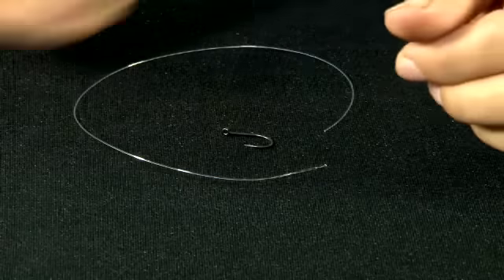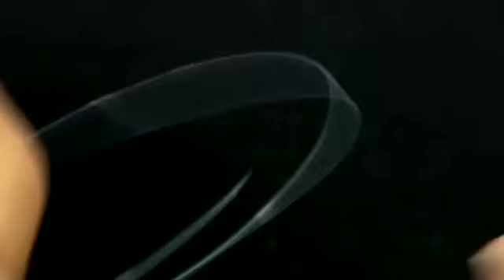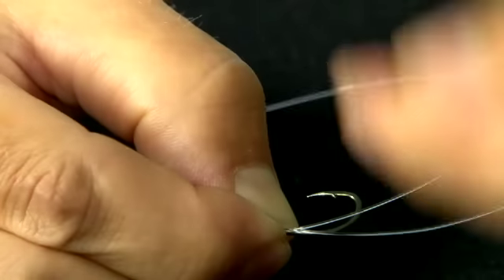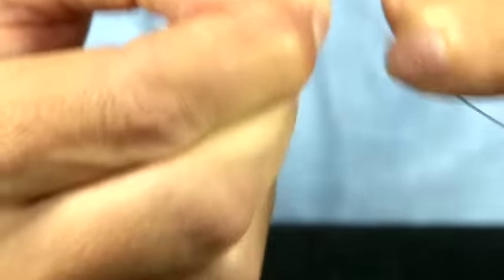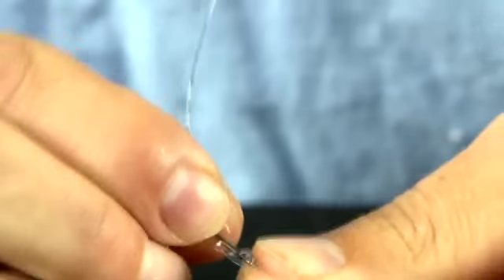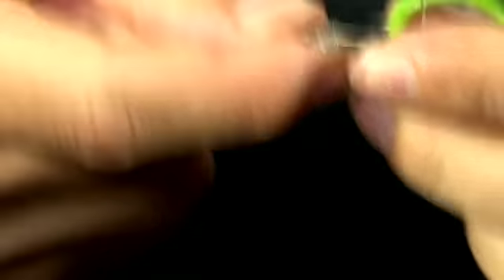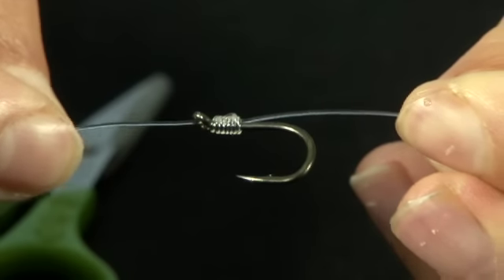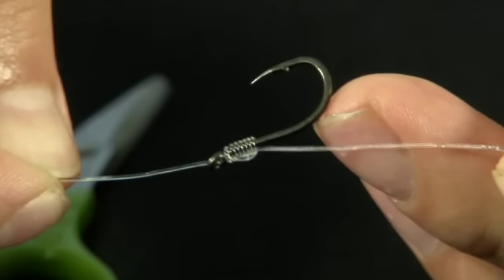How to tie the Snell Knot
John Claridge, shows you how to tie a 'Snell Knot'.